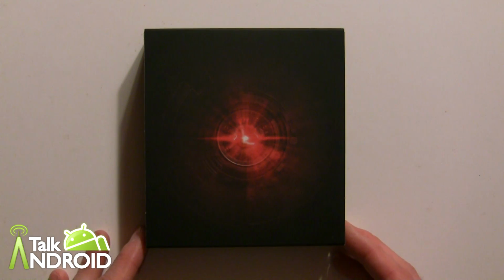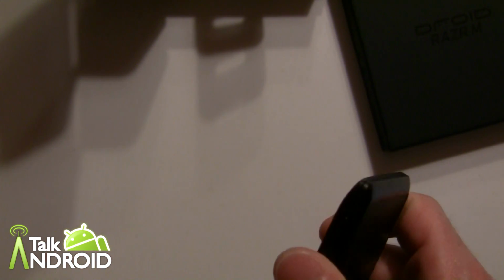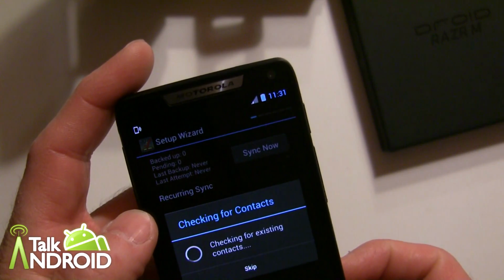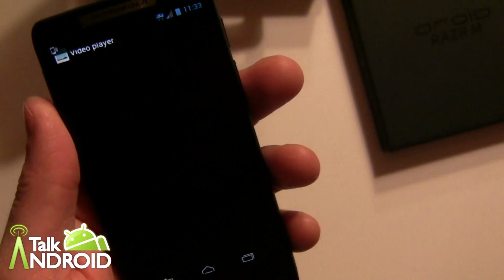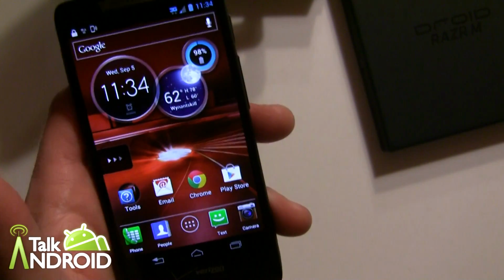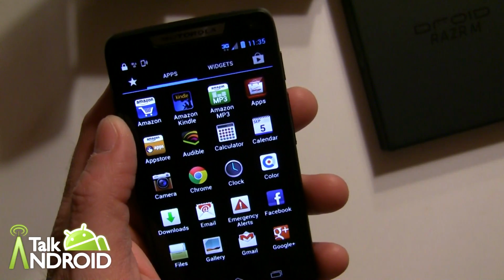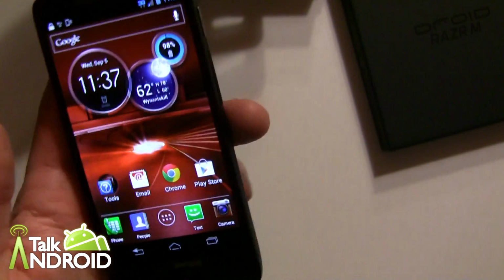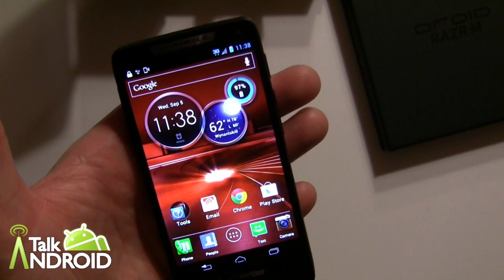DROID RAZR M Unboxing and Initial Hands On Review